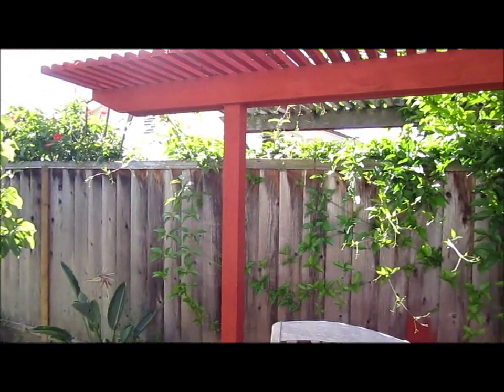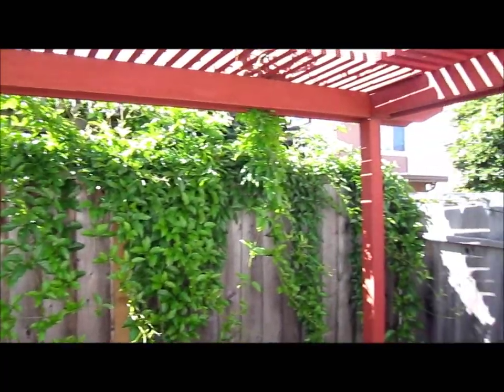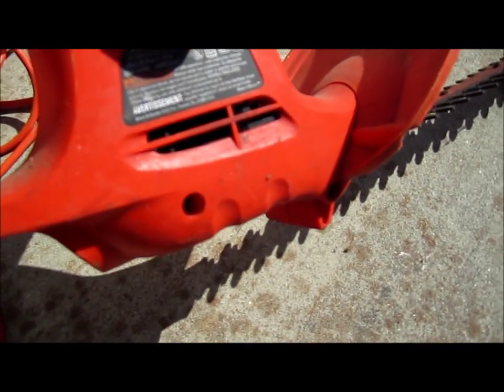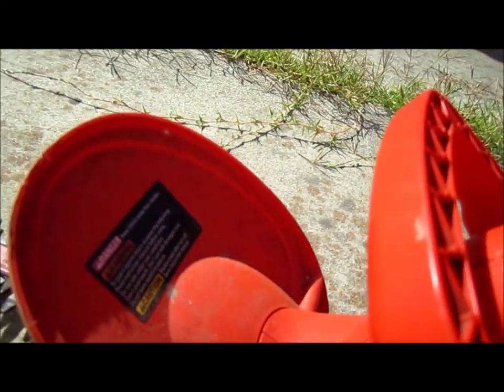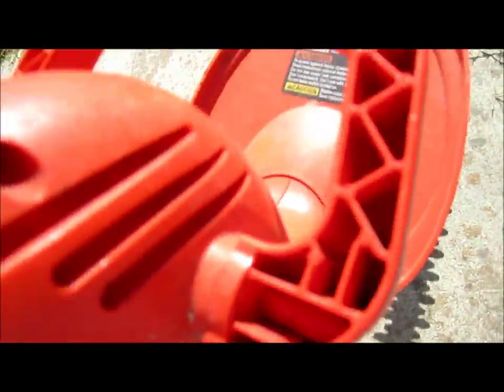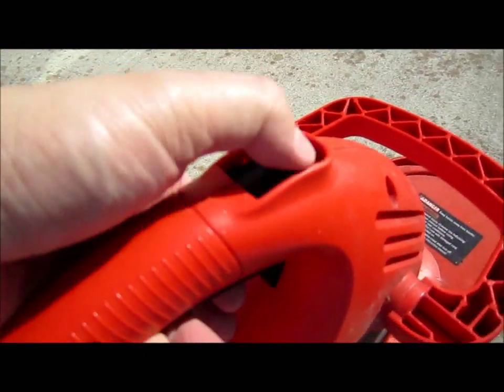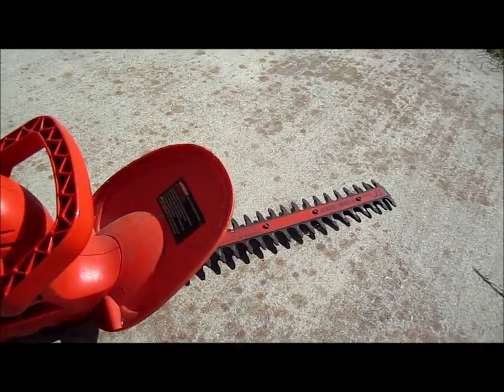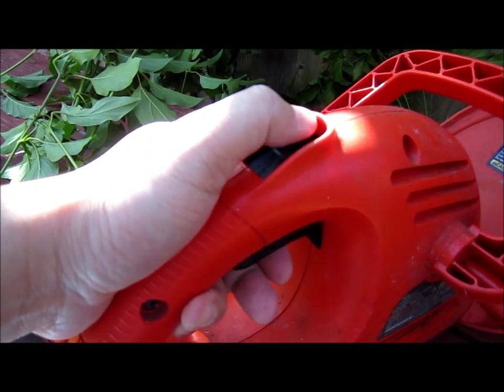Black and Decker 17" Hedge Timmer Review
A demonstration of the 17" Black and Decker Hedge Trimmer in action.

It is very easy to use and has lots of power to cut thru the branches.